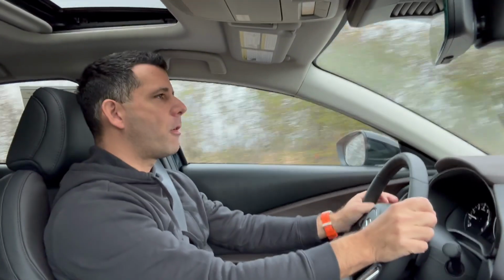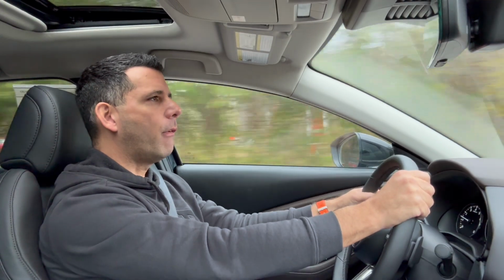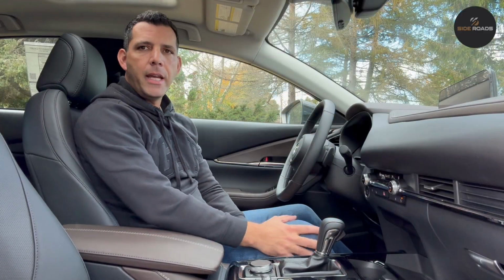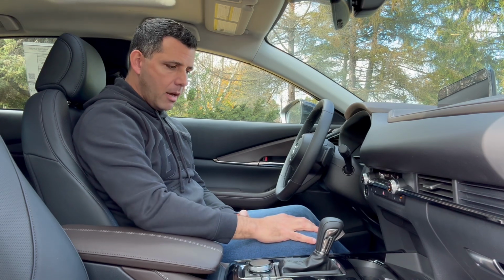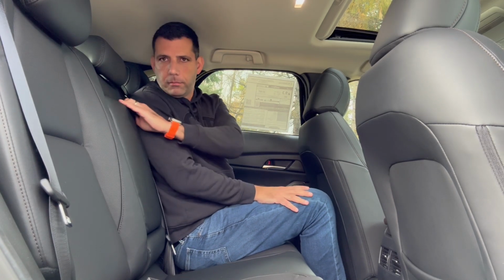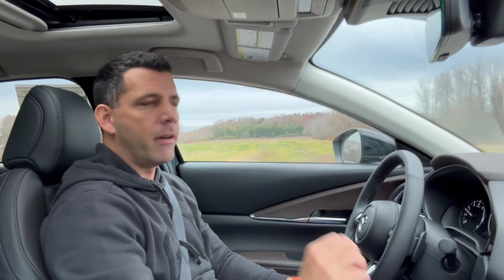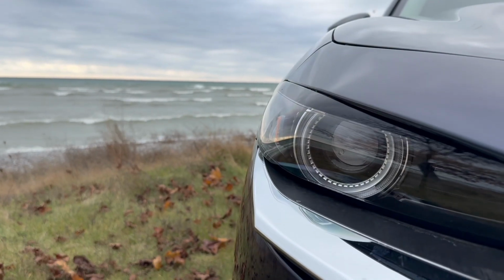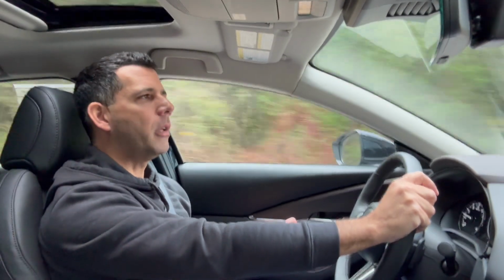Mazda CX 30 Turbo review .. where performance meets sophistication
In this exciting video, we're diving into the 2024 Mazda CX-30 equipped with the dynamic turbo engine. Discover how this compact SUV merges performance, style, and versatility, making it a one of a kind.

Join us as we review the enhanced power and efficiency of the turbocharged engine, delivering a thrilling driving experience. We’ll explore the plush interior features that highlight Mazda's commitment to premium craftsmanship.

Watch as we test the CX-30 on various road conditions, showcasing its sporty handling and advanced safety technologies. This subcompact suv is perfect for both daily commutes and weekend adventures.